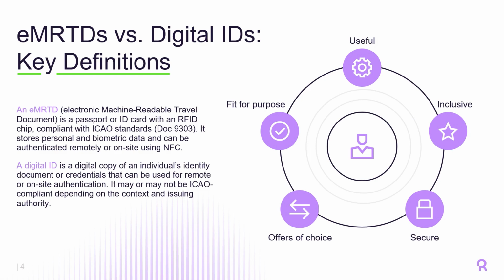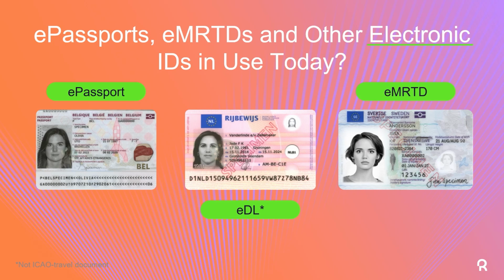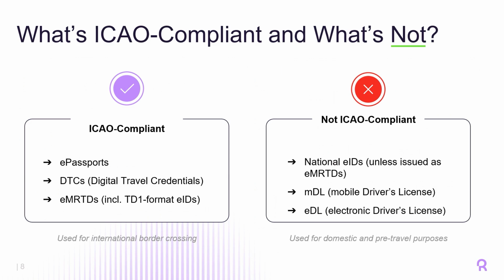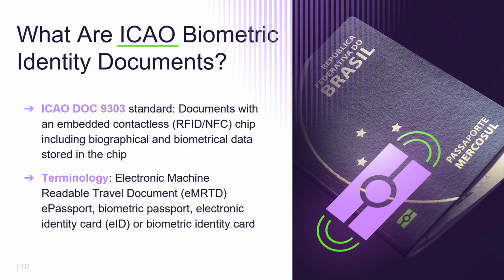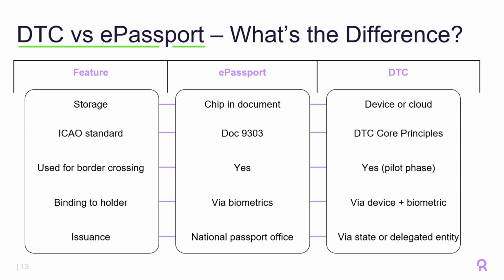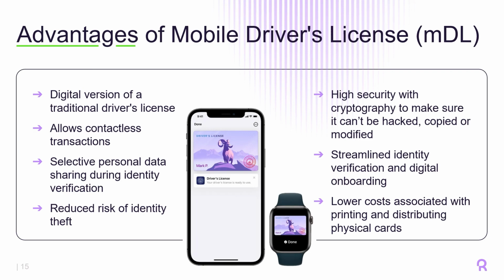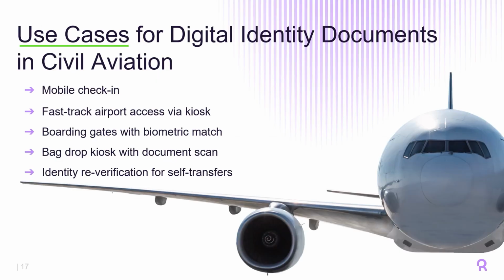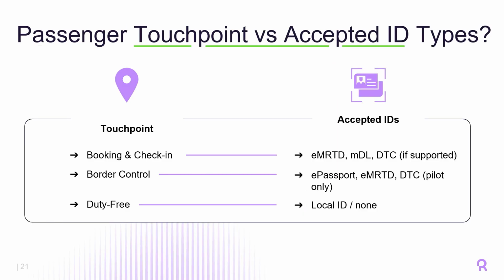Webinar: Understanding eMRTD and Digital IDs: From ICAO Standards to Real-World Use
Explore how identity documents are evolving under ICAO standards—from ePassports and eMRTDs to Digital Travel Credentials. This session explains what’s considered ICAO-compliant, how digital IDs fit into the passenger journey, and where trust and interoperability matter most.